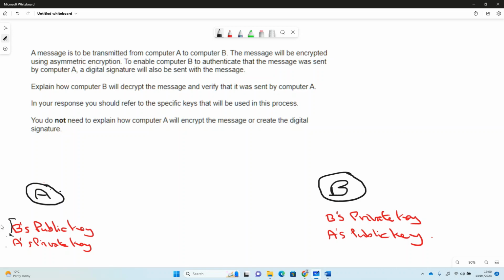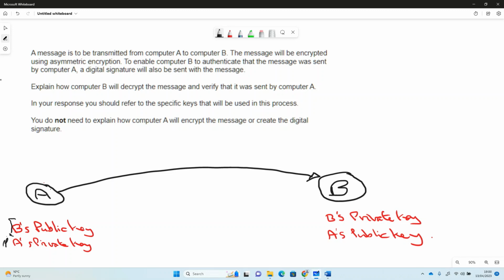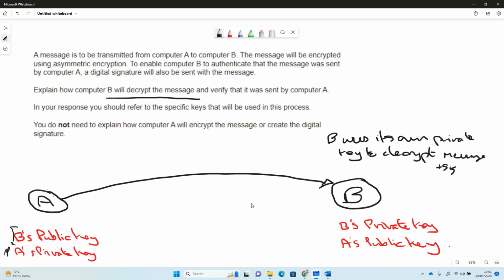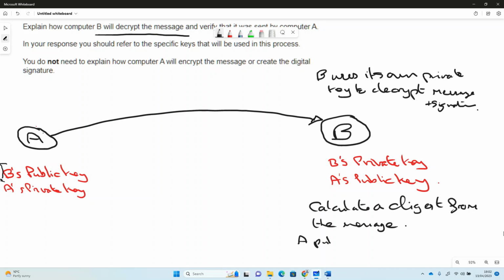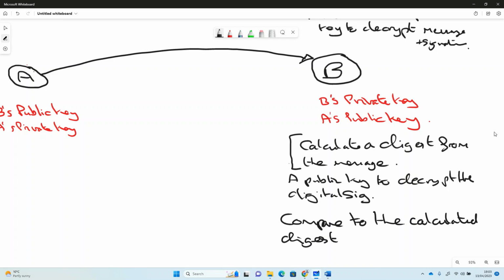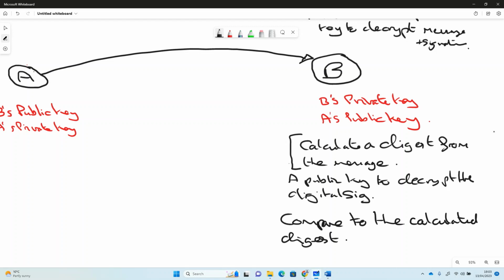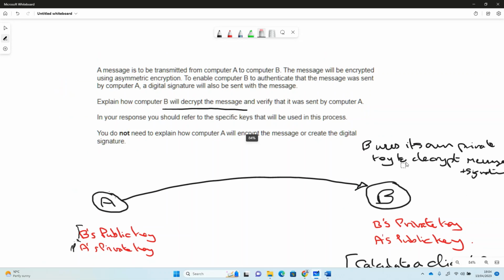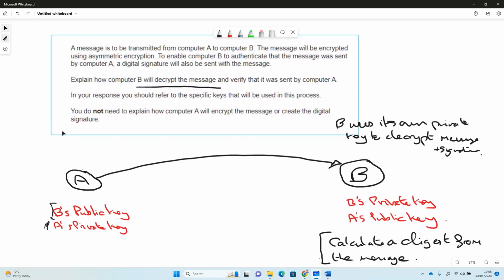A Level Public Private Key Encryption Question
A Level question on Digital Signatures and Public Private Key Encryption - some theory on Public Private Key as well as answer to the question.